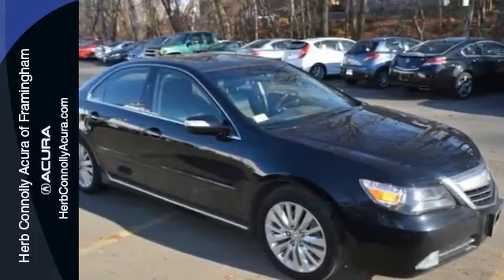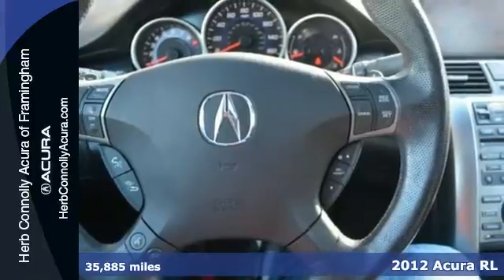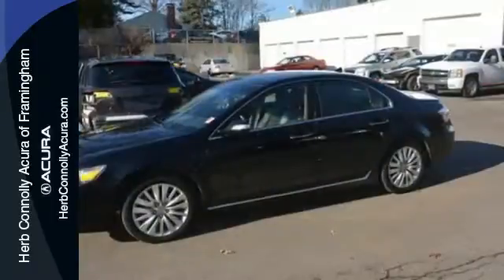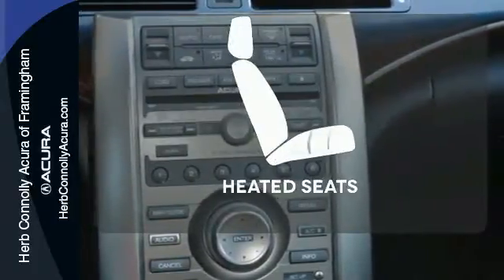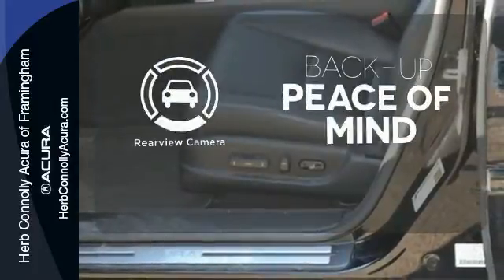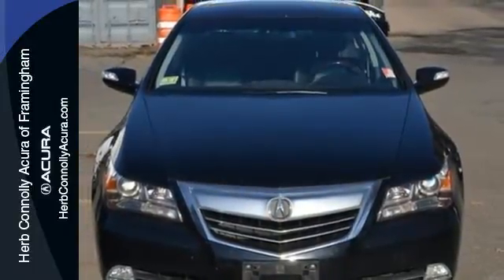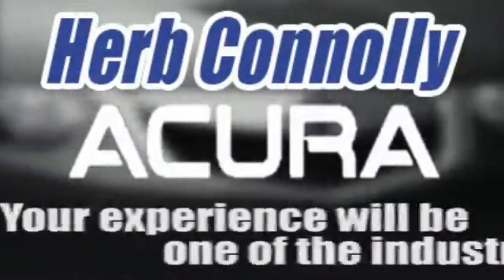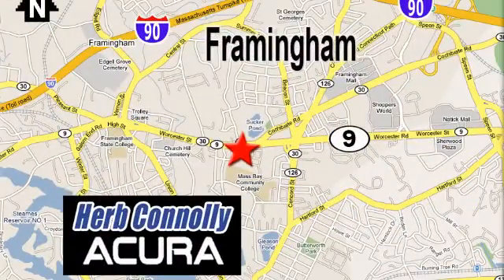2012 Acura RL Framingham Natick Marlborough MA, MA A012043A - SOLD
Year: 2012
Make: Acura
Model: RL
Trim: 3.7
Engine: 3.7L V6 SOHC VTEC
Transmission: 6-Speed Automatic
Color: Black
Interior: Ebony
Mileage: 35885
Stock #: A012043A
VIN: JH4KB2F67CC000248
Clean Carfax One Owner - Advance w AWD - Rare Find!! Backup Camera, and Bluetooth. Perforated Leather-Trimmed Seats, Acura/Bose 6-CD/DVD-Audio/Navigation, Heated/Ventilated Front Sport Seats, Memory seat, Power moonroof, Power passenger seat, and XM Radio. Acura Certified Pre-Owned means you not only get the reassurance of a 12mo/12,000 mile limited warranty, but also up to a 7yr/100k mile powertrain warranty, a 150-point inspection/reconditioning, 24/7 roadside assistance, trip-interruption services, rental car benefits, Acura Concierge Service, and a complete CARFAX vehicle history report. Herb Connolly Motors is the home of used car LIVE MARKET PRICING. LIVE MARKET PRICING gives our customers the piece of mind that we have already done the shopping for you and priced our vehicle aggressively in today's internet information marketplace while adjusting accordingly for - Supply - Equipment - Condition and Mileage. Remember at Herb Connolly Motors - WE DONT PLAY PRICING GAMES.

Address:
500 Worcester Road Route 9 E